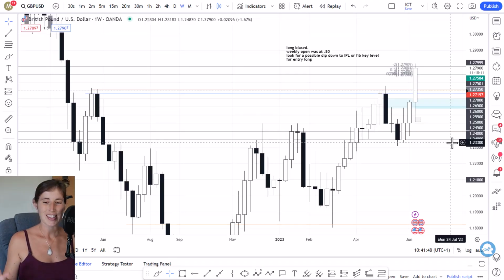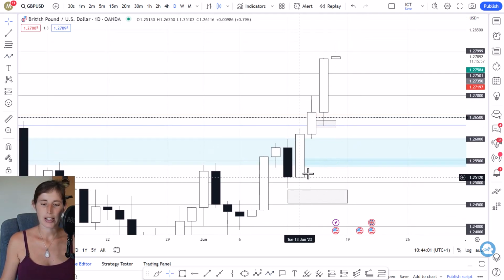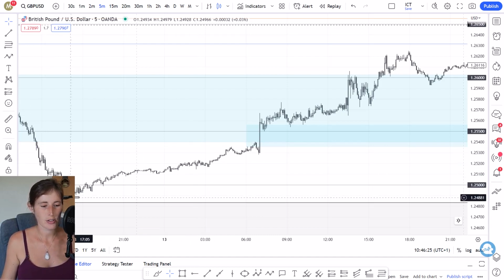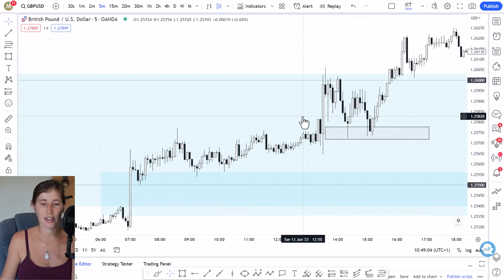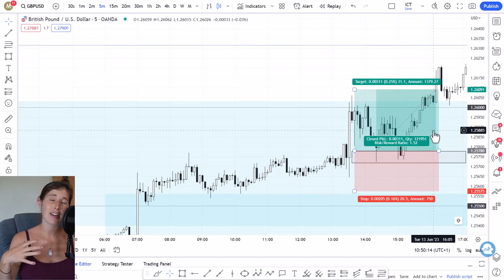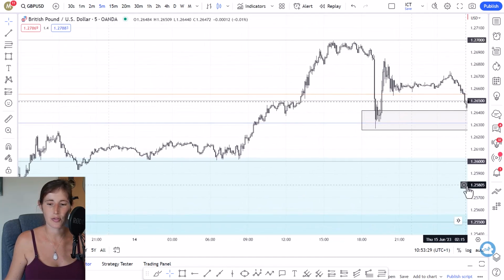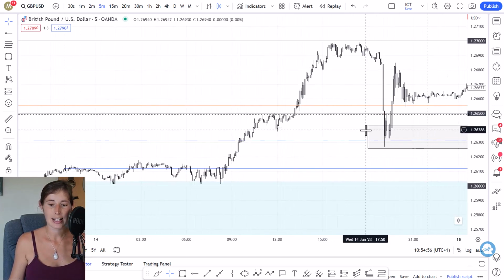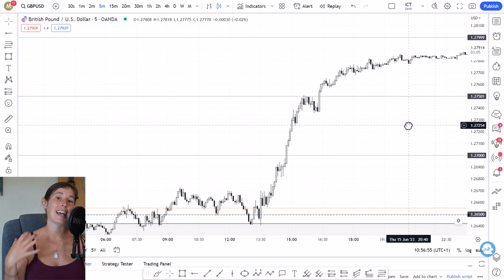My Week Trading GBPUSD In 2 Trading Accounts: Results, Price Action Analysis + Personal News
Welcome to my weekly forex trading review of the GBPUSD pair! In this video, I'll be sharing my trade results and comparing them with my initial predictions from the beginning of the week.

TRADING SOFTWARE

TRADING EQUIPMENT

TRADING EDUCATION

///CONNECT

- TIMESTAMPS -

0:00 Intro
0:59 Reflecting on weekly price action
1:59 Applying key Fibonacci daily levels
3:13 Capitalising on market movements
6:59 5ers prop firm account High Stakes
8:51 GBPUSD weekly analysis review cont.
12:26 Weekly conclusion trading Forex
12:43 Exciting news behind the scenes

Join me as I break down the price action performance for each day, providing valuable insights into the market movements. Stick around until the end for some behind-the-scenes personal news that has positively impacted my trading psychology. Don't miss out on this informative and engaging review!

📘 Remember, if you want to join the waiting list for the upcoming eBook:
'FOREX TRADING 101: A COMPREHENSIVE GUIDE FOR COMPLETE BEGINNERS'

Thanks!

Emily

- Mindfully Trading -